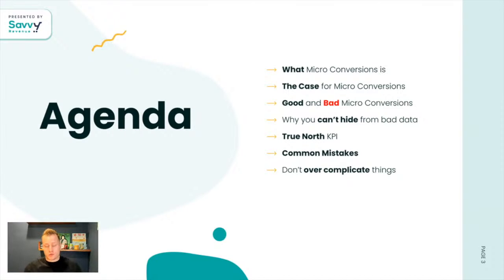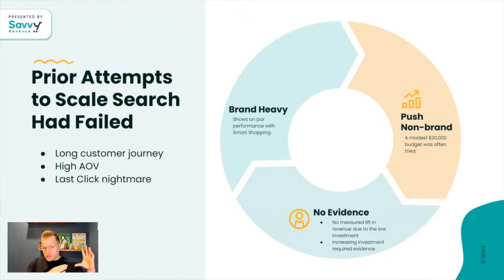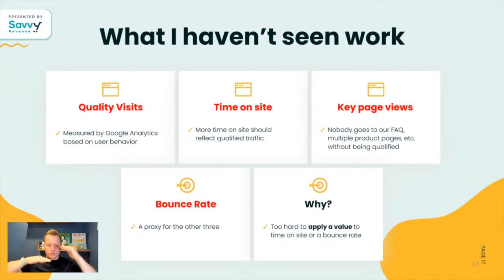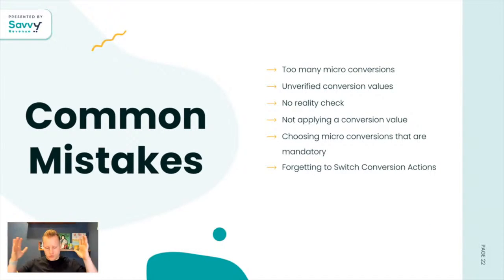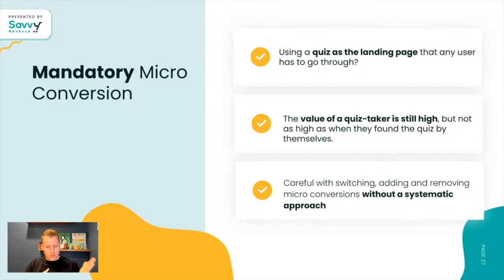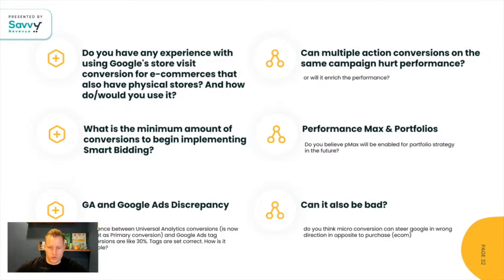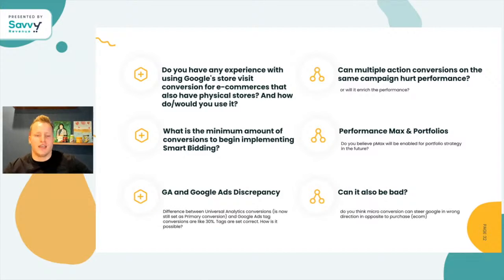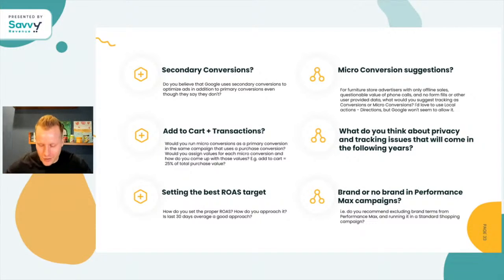Gain an Edge on Smart Bidding with Micro Conversions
"How do you get an advantage if everyone runs Smart Bidding?"

I’ve spent much time thinking about this question because it’s so fundamental.

How do you stay ahead with Smart Bidding and Performance Max leveling the playing field?

The answer is data. More data and better data in the form of conversion data.

Especially if you:

- Have under 200 conversions a month and struggle to scale
- Have a long customer journey
- Have a high AOV ($500)

Then Micro Conversions is something you should consider.

Two things need to be true for you to accept the tactics in this session:

Whatever ROAS you see in your Google Ads account is relative
True attribution is a myth

Join me to get more insights into micro conversions and why true attribution is a myth.